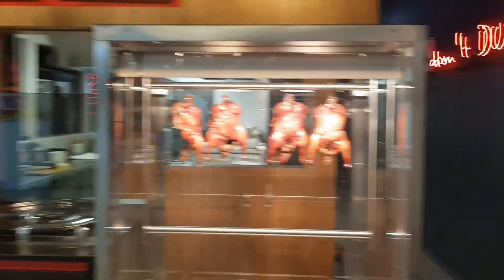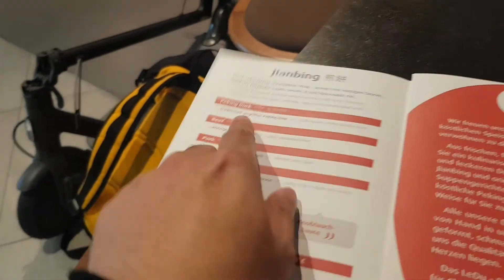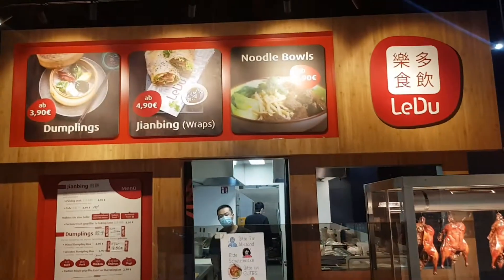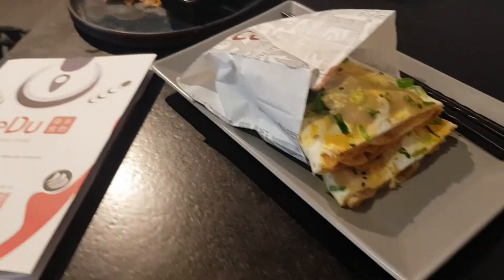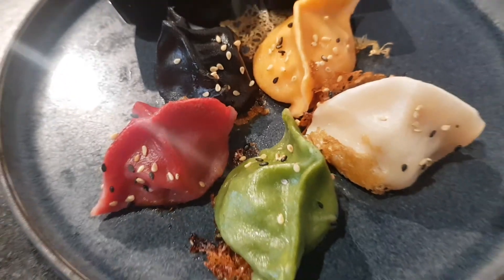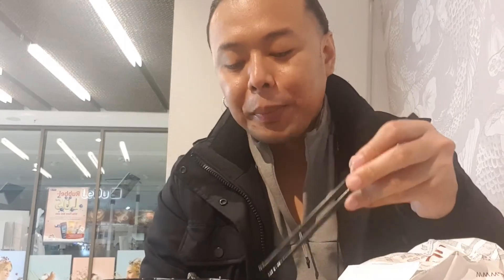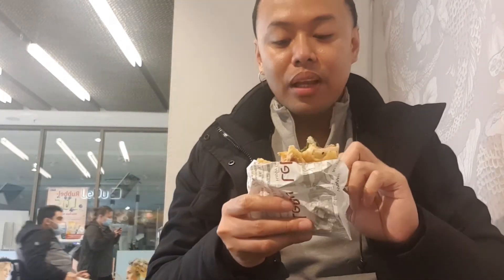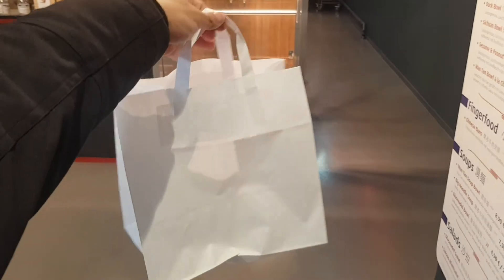Chinese Street Food In Bonn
Socials: (IG, FB, Twitter, Wattpad) @jgoesalexis

Equipment: Everything is shot and edited (YouCut App) on my good ol' Samsung Galaxy S8.

And if you're still reading this, I just want you to know, you are doing just fine, you are enough and you're worth it 😉

Tschüß 🤗